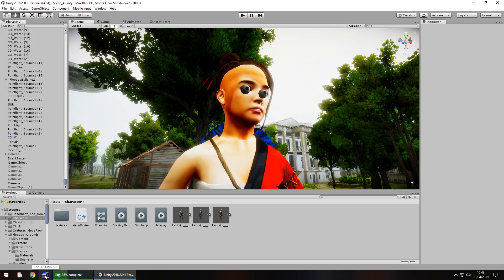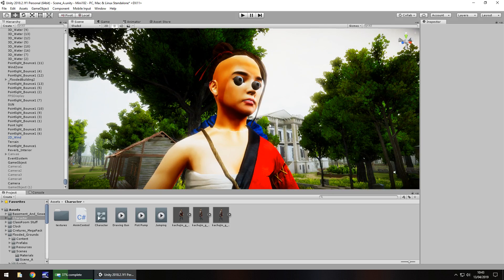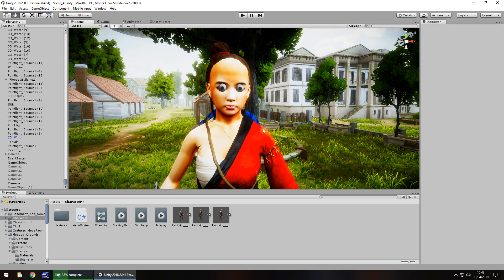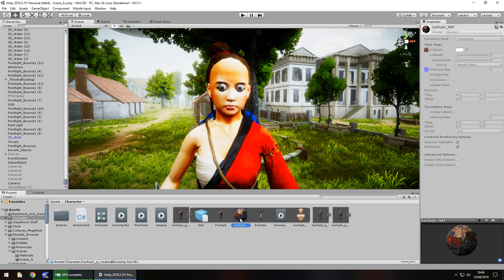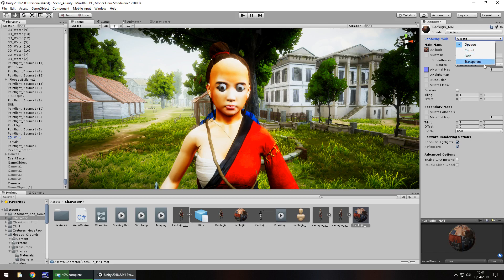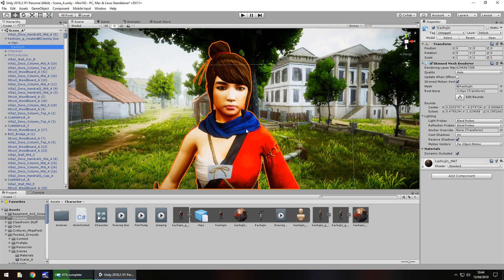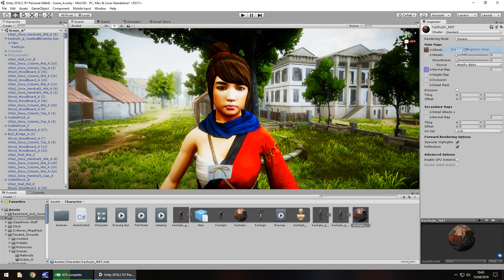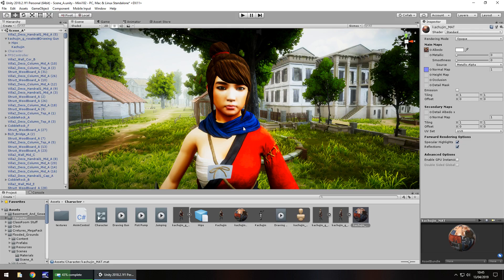HOW TO FIX VISUALLY BROKEN MODELS FROM MIXAMO OR ASSET STORE UNITY TUTORIAL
In this Mini Unity Tutorial I show you how to fix a common problem with visually broken models in Unity.

Who Is Jimmy Vegas?